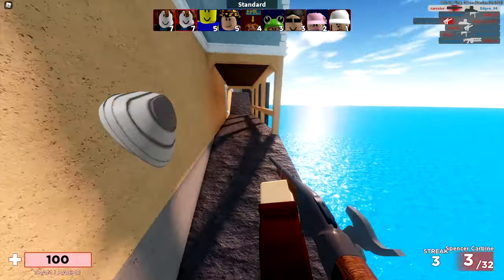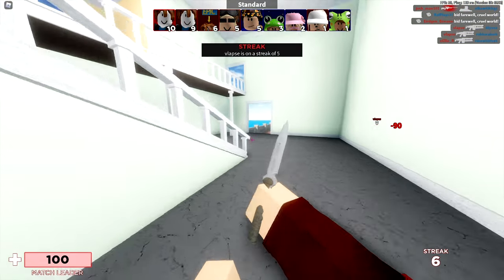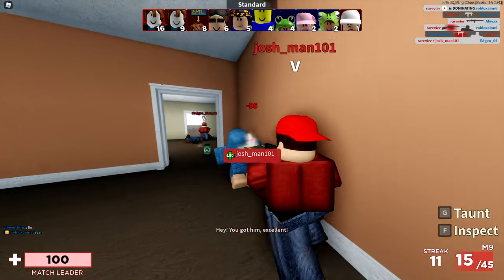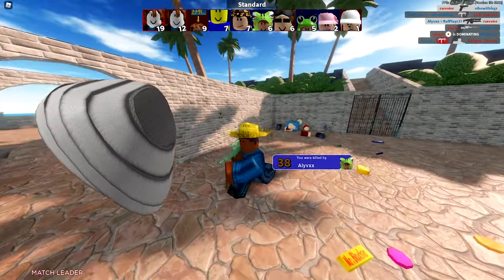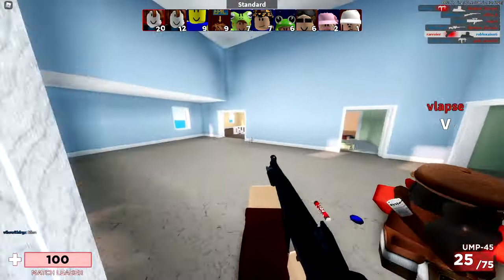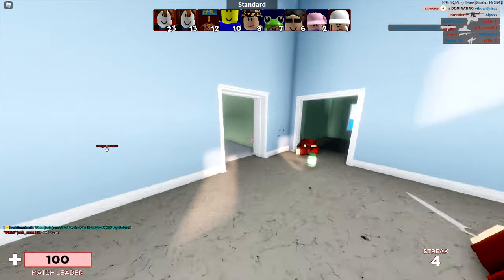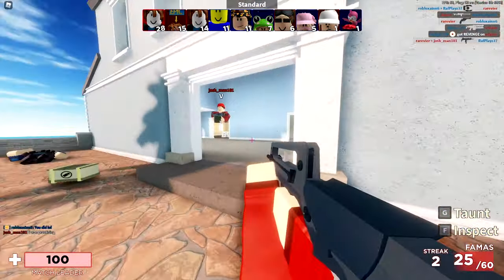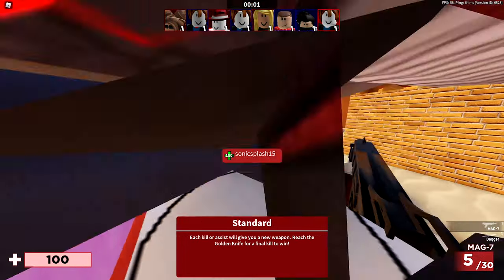Roblox Bandage Series...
In this episode we are going to take a look at some Bandages on the Roblox UGC Catalog ^^
Links: